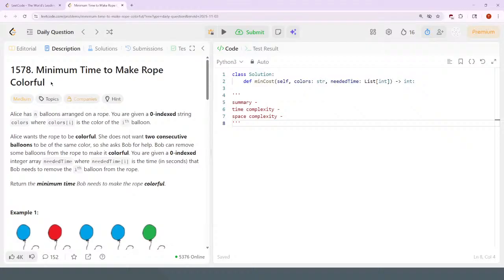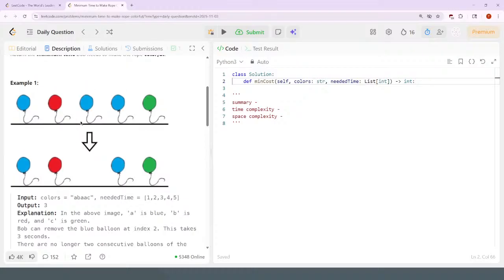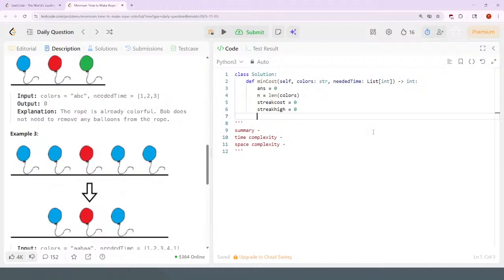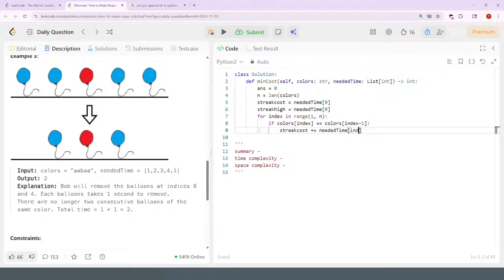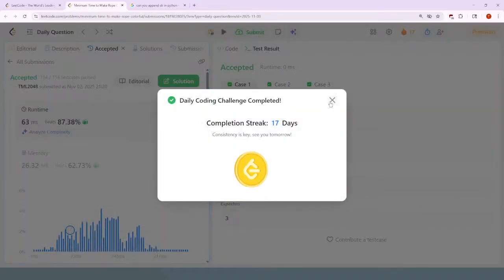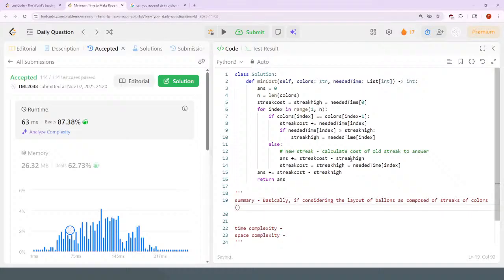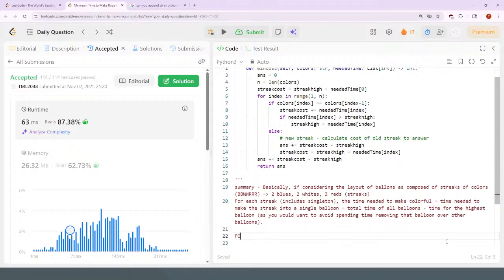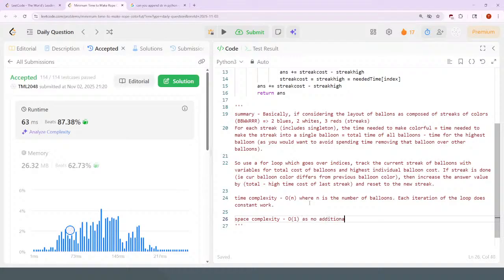1578. Minimum Time to Make Rope Colorful [Med] | Leetcode Daily | 11-3-25